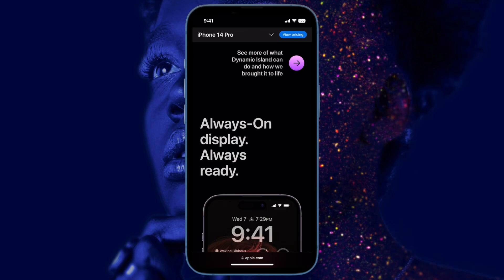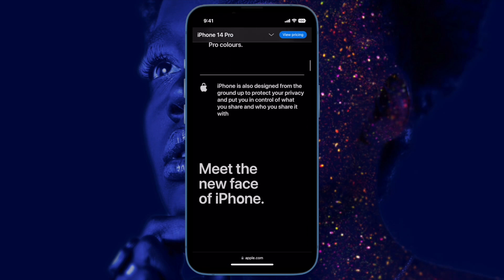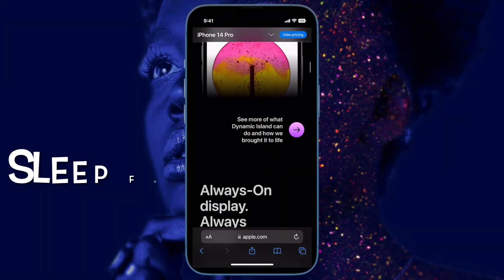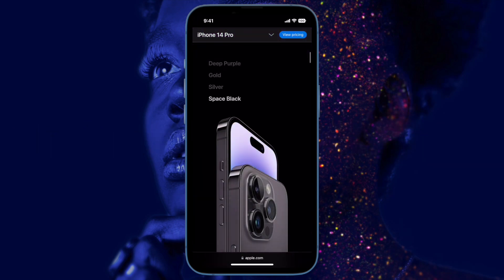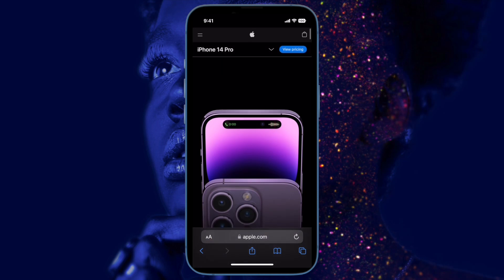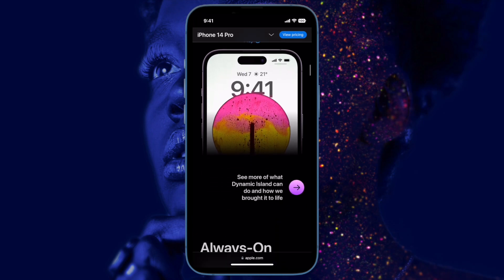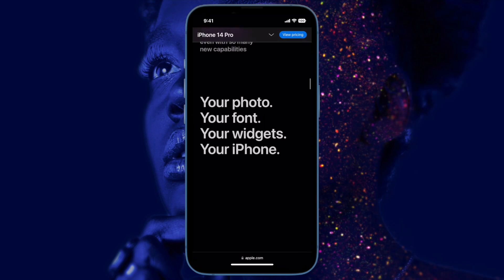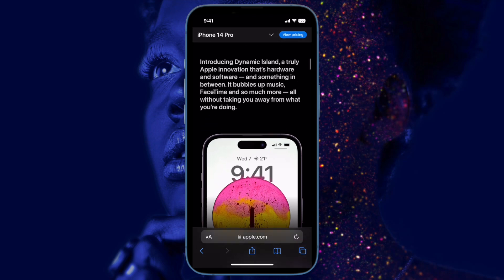5 Tips to Fix iPhone 14 Pro Always ON Display Not Working Issue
Here are the 5 viable tips to fix Always-On Display not working on iPhone 14 Pro and iPhone 14 Pro Max issue. Let’s find out!